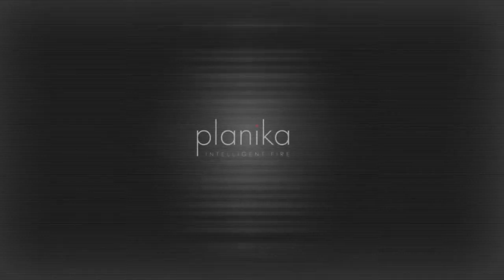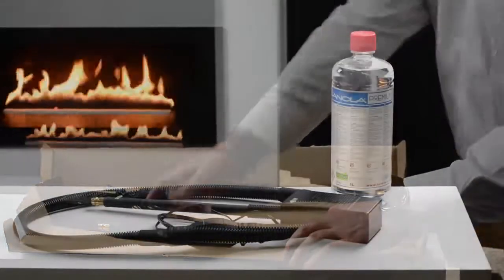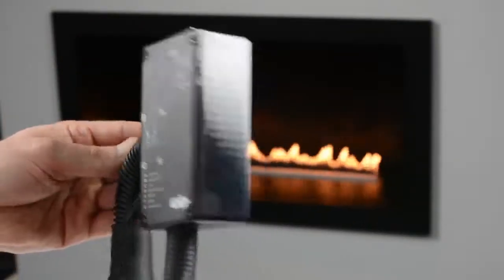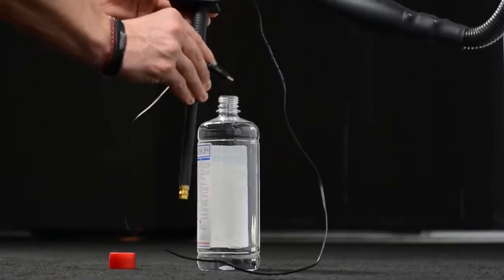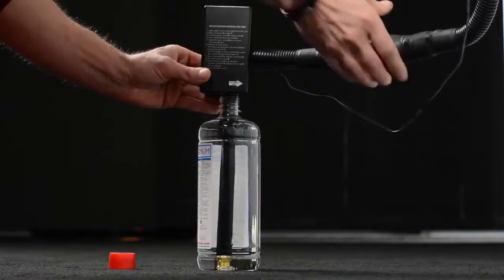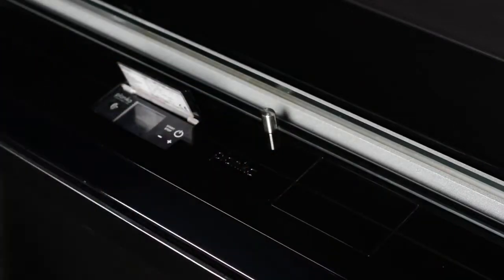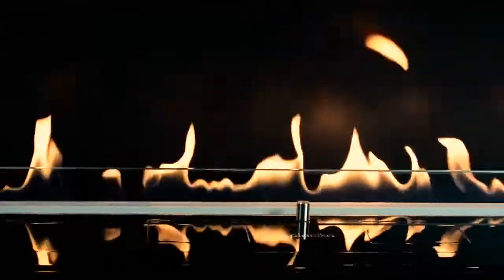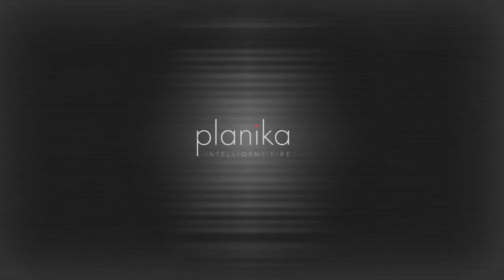Как работает автоматический топливный насос Planika для заправки камина Биокамин.рф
У нас  можно заказать биокамин под заказ по индивидуальному дизайн проекту на нашем производстве. Срок изготовление  10 дней. Мы производим биокамины из стекла, металла, МДФ, камня, гипса и тд.

Отличные  условия для работы с дизайнерами и дилерами по России.

Доставка электрокаминов, биокаминов и аксессуаров осуществляется по всей России.

Все подробности на нашем сайте. Интернет-магазин каминов

Биокамин.рф – крупнейший гипермаркет биокаминов, электрокаминов в РФ